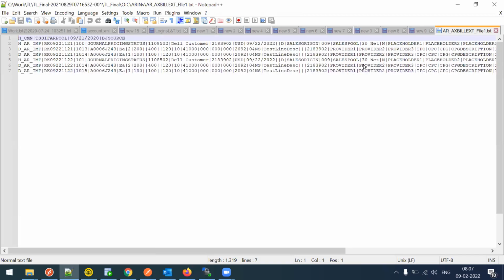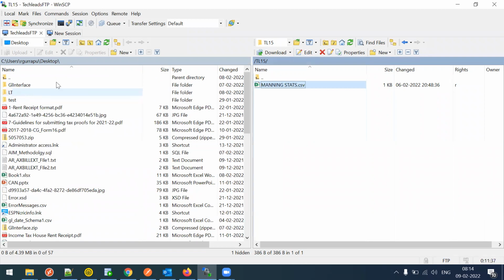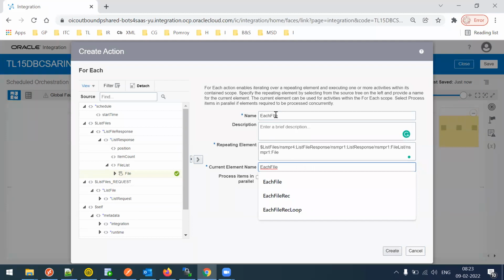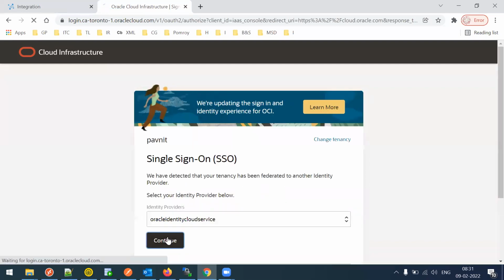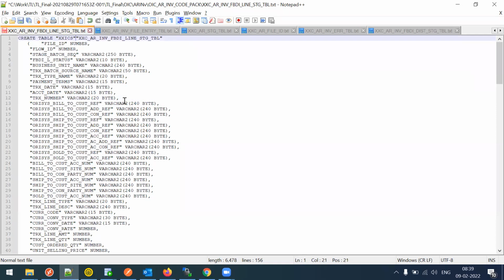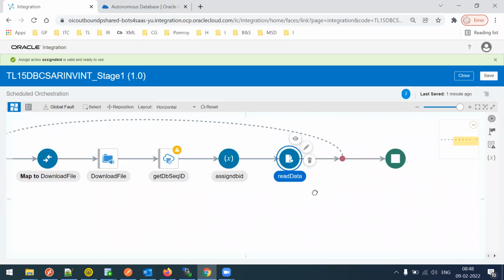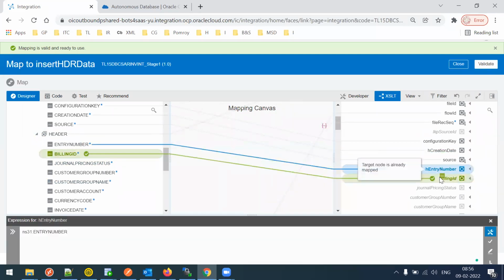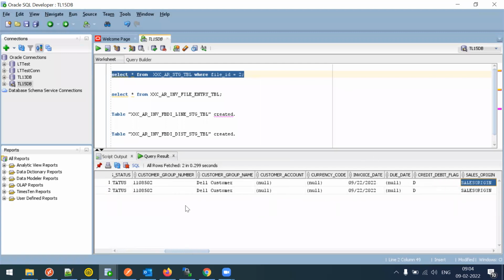Oracle Integration Cloud- AR Invoice DBCS Integration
Dear Viewers,

Whom We are:
My director is real time working person and having passion in teaching started Tech Leads IT in 2010 with his colleagues and project mates to share Real time knowledge to the students with Aim to transform students into professionals. All the faculties working with us are real time and they are promised to share real time project experience in the training. our course curriculum's are designed to meeting implementation project standards covering all the global requirements of the clients.

About US:
Tech leads IT Provides Best Oracle Fusion Online Courses with 100% industry real time faculties working in MNC Companies.All the courses are designed to meet expectations of each and every student for quality teaching and all Our Trainers having 14+ Years of experience, worked on multiple end to end implementation projects and having 30+ Batches experience.